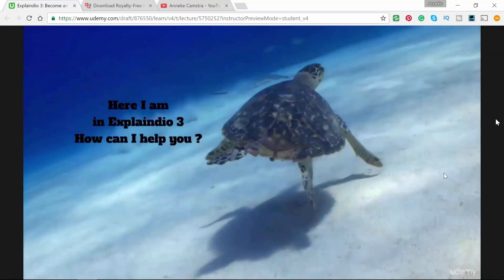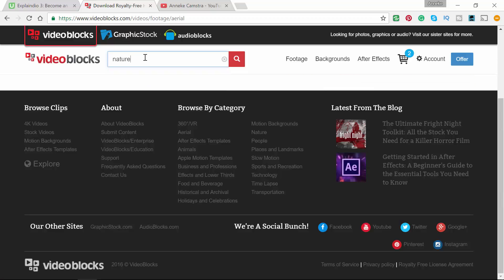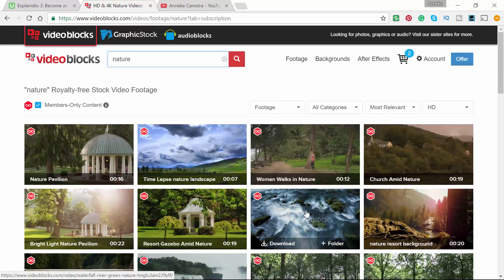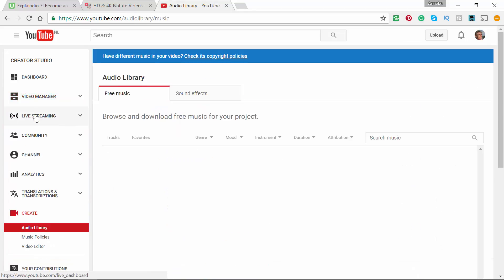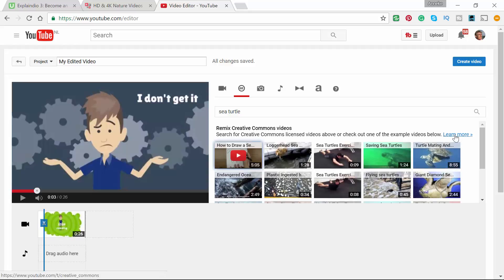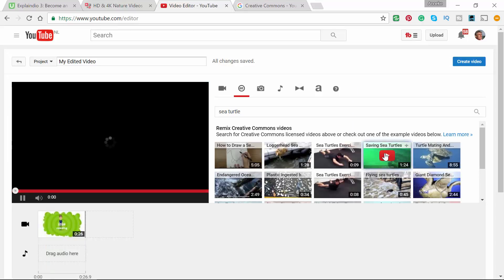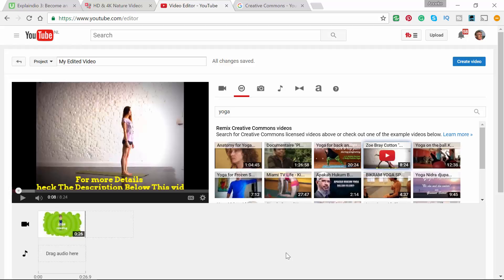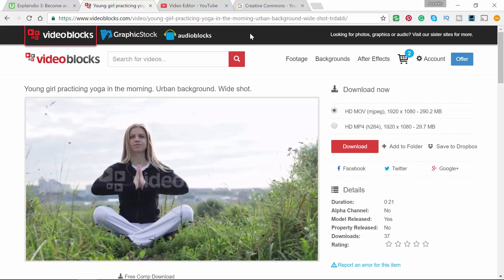Explaindio 3:how to find video to use free and paid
How to find video for use in Explaindio3(paid or free). This is part of the first challenge in my Explaindio3 course for beginners.